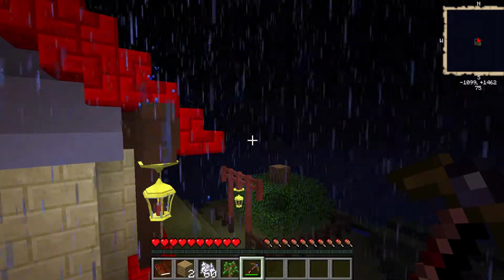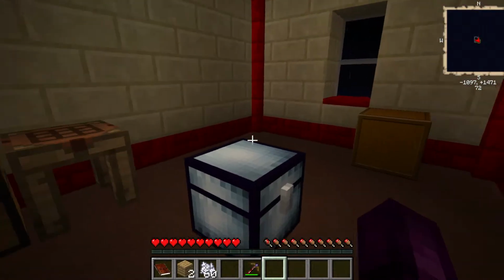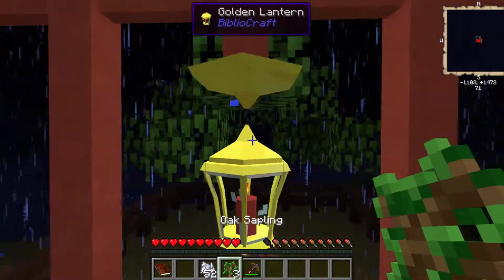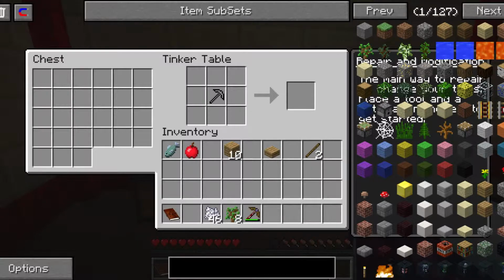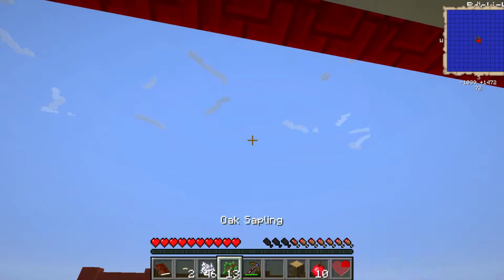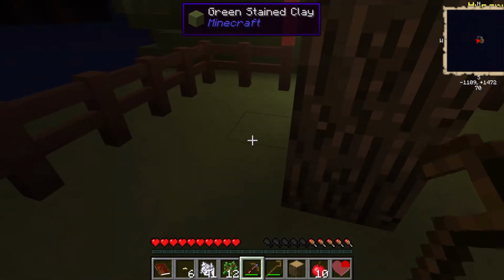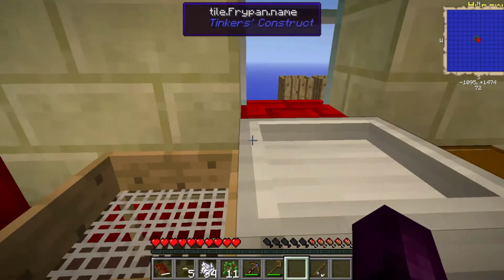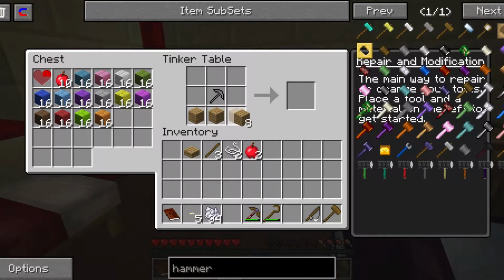Agrarian Skies - Episode 2 - String From Trees